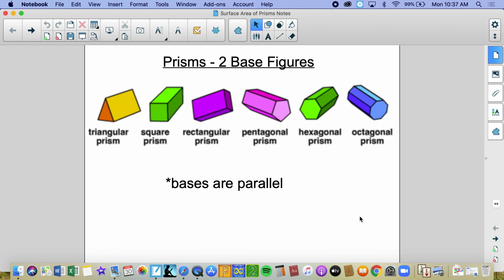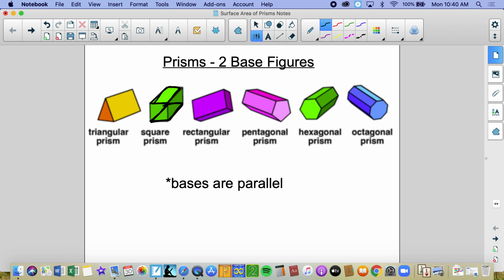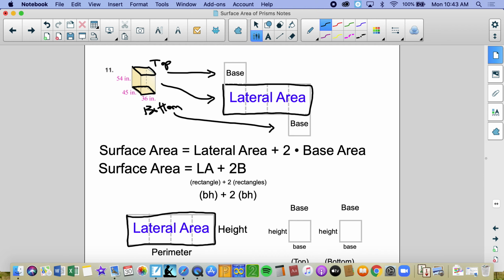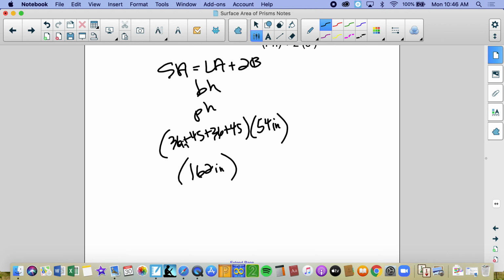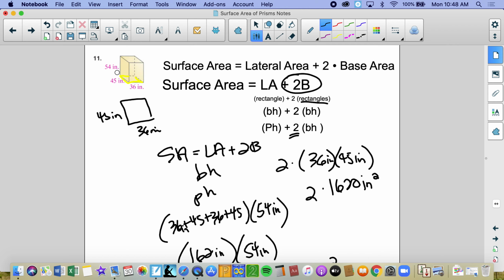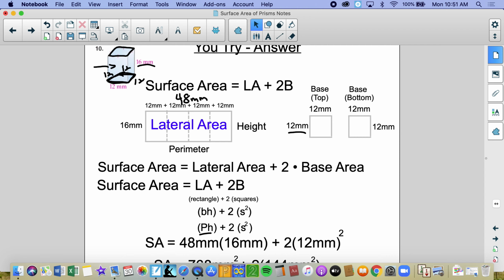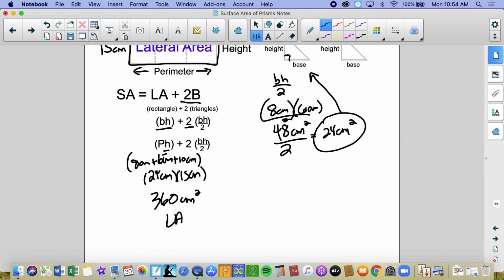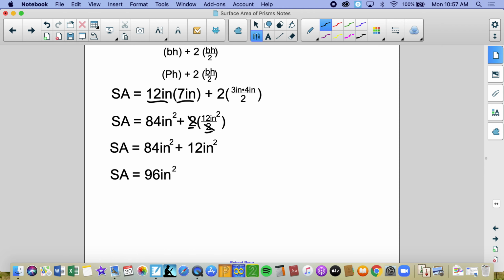Surface Area of Prisms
This is a demonstration of how to find the Surface Area of Prisms (Two Base Figures), specifically Square, Rectangular and Triangular Prisms using the formula Surface Area = Lateral Area + 2 (Base Area)